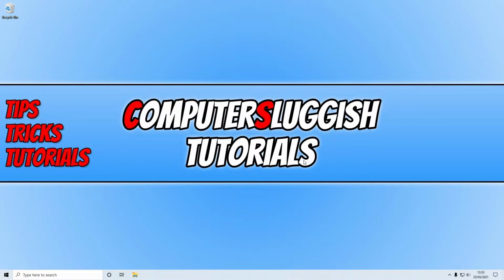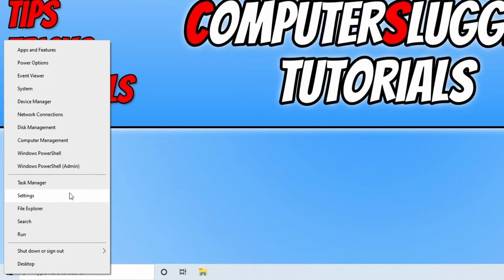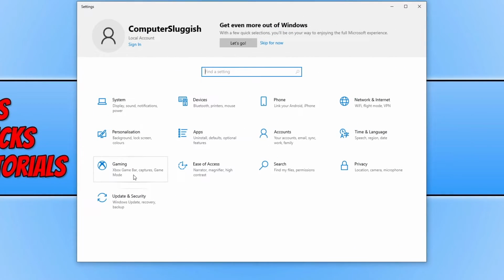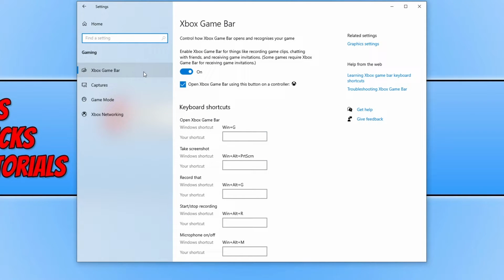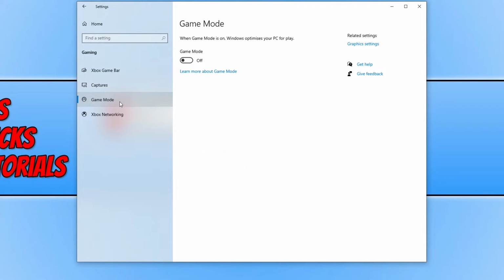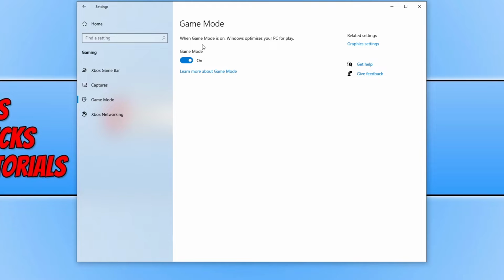How To Enable Game Mode In Windows 10 PC Tutorial | Optimise Windows For Gaming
In this Windows 10 tutorial, I will be showing you how to enable Game Mode on your PC or laptop. If you play a lot of games on your computer then this is an option that you will want to enable in Windows 10. It basically optimizes Windows to help improve your game performance and make them run smoother. If you are lucky you may even notice an increase in FPS and less lag in-game.